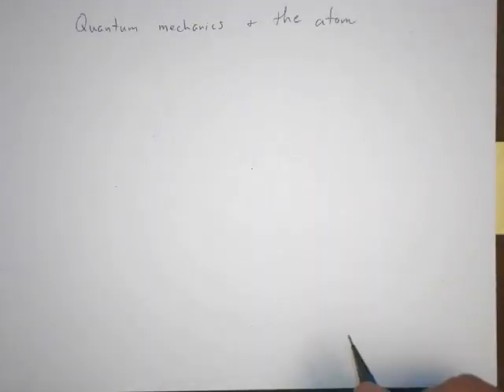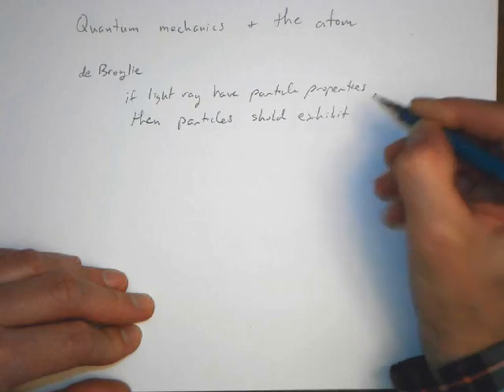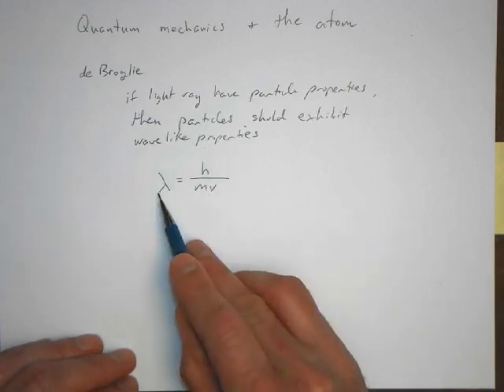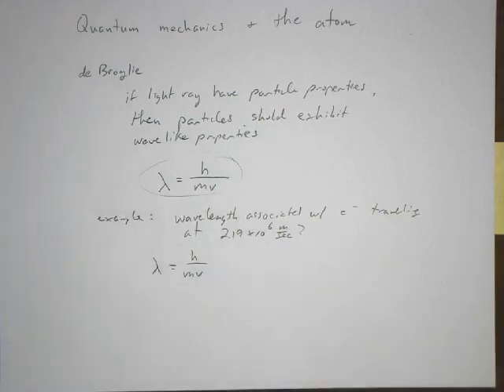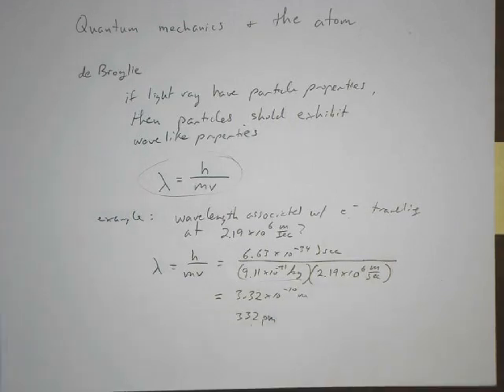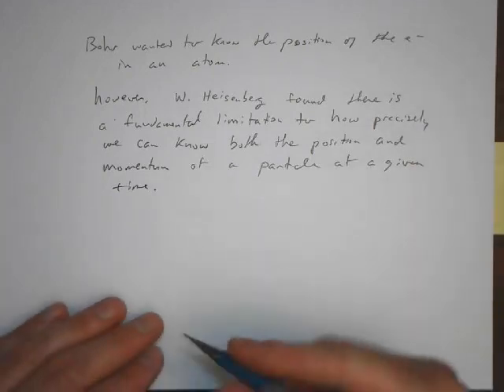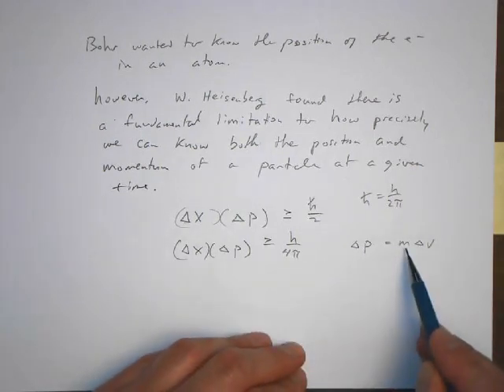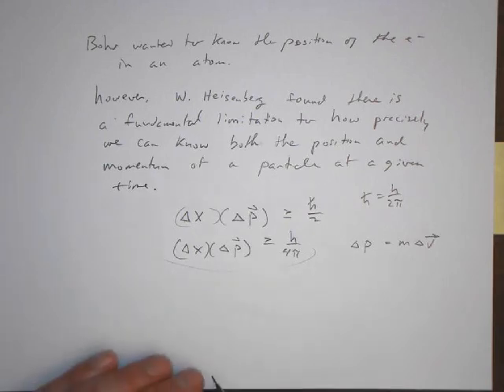Chapter 7. Quantum Mechanics and Quantum Numbers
This video provides a historical overview of the development of quantum mechanics and the development of quantum numbers, which are solutions of the Schrodinger equation.